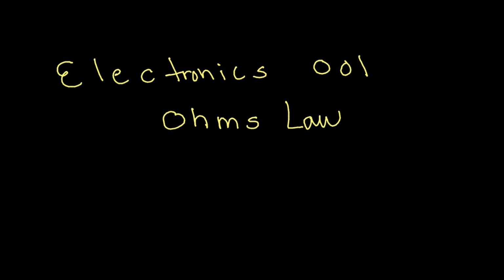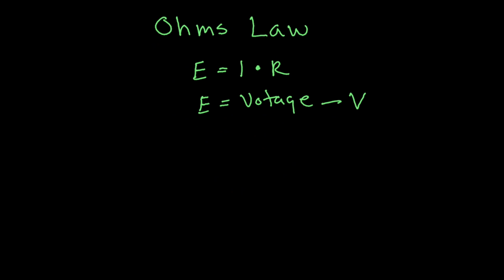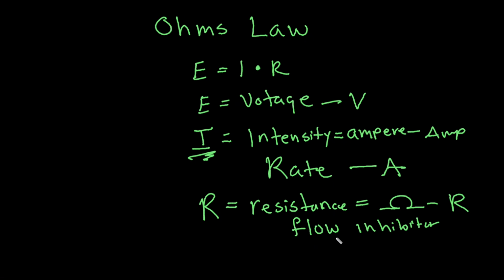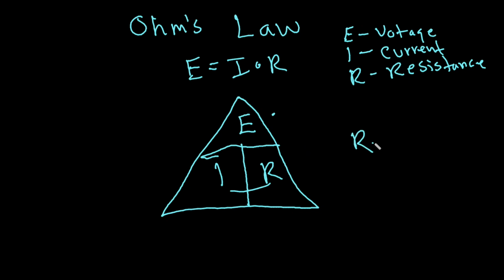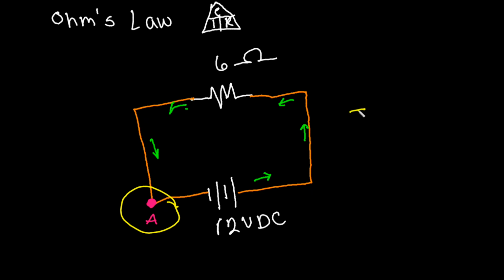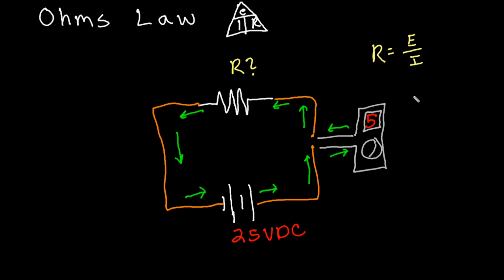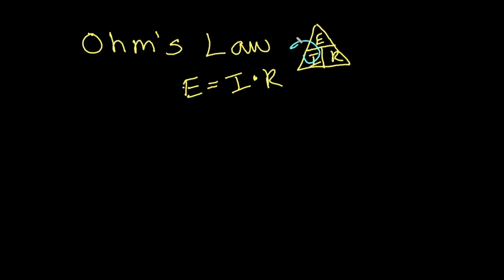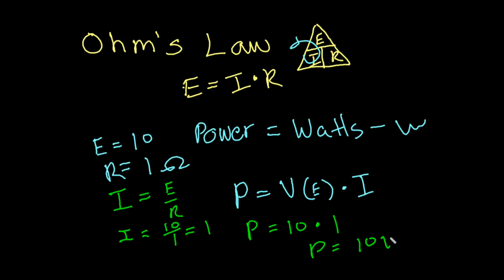Electronics Theory 0001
This is it, the basics. In this video we discuss Ohm's law and the relationship between Voltage (E), Current (I), and resistance (R). We look at how to find the third if you have the other two, and these is a bonus formula at the end.